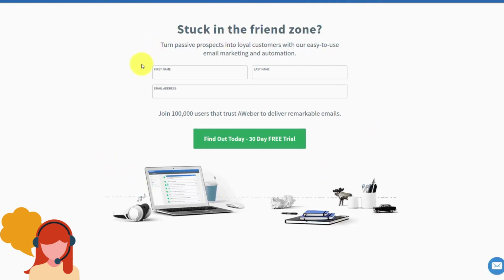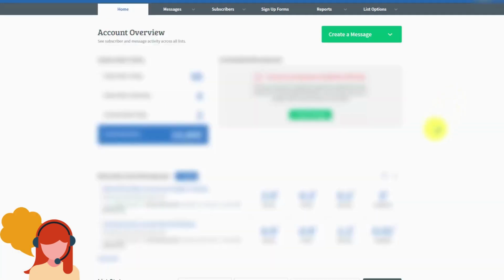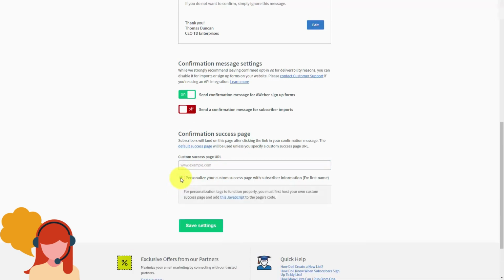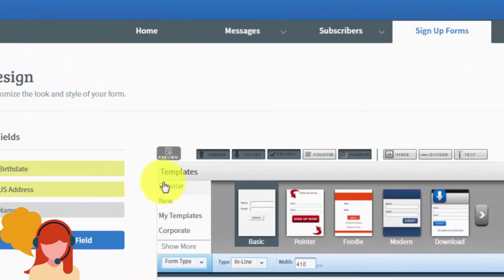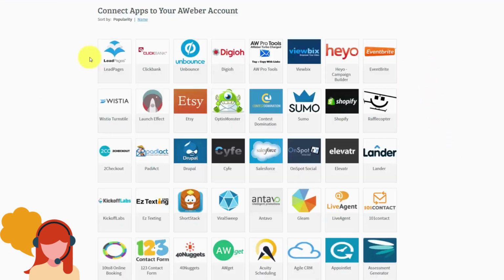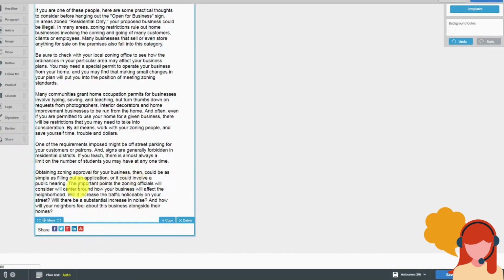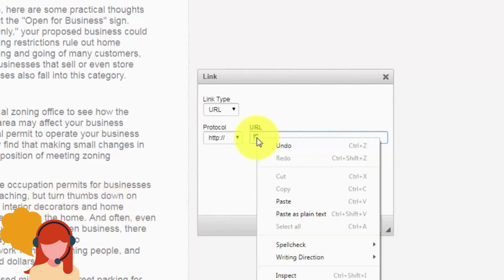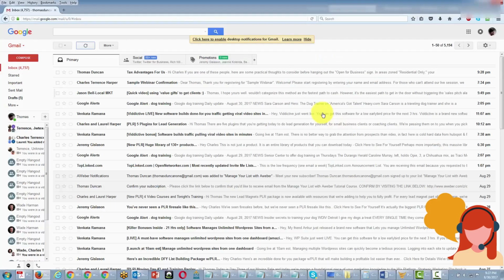managing your Email List Aweber | HS Podcast Blogger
World best and easy method for earning money by managing your Email List Aweber. Learn how to set up and build your email list with AWeber in this step-by-step video tutorial. TRY AWEBER FOR FREE

Regards.
HS Podcast Blogger